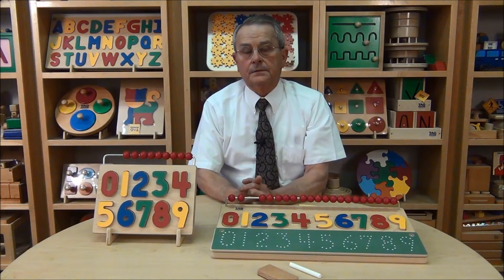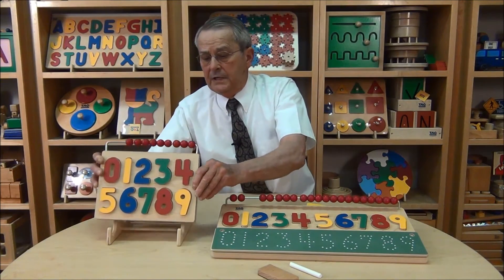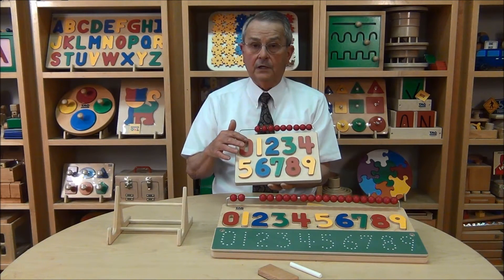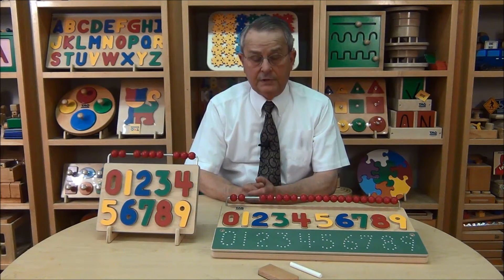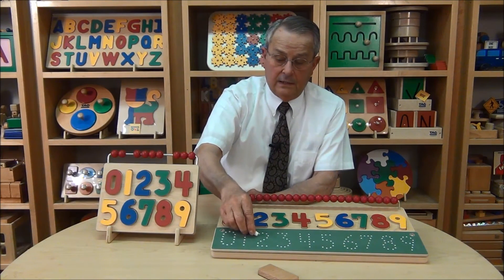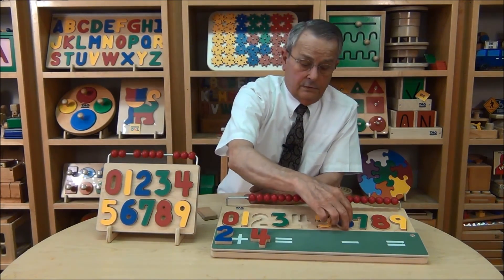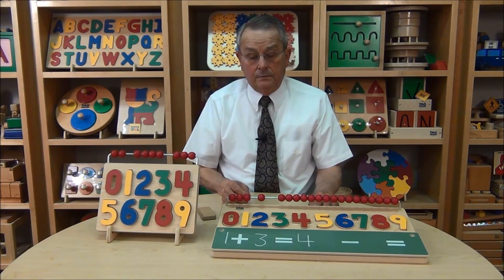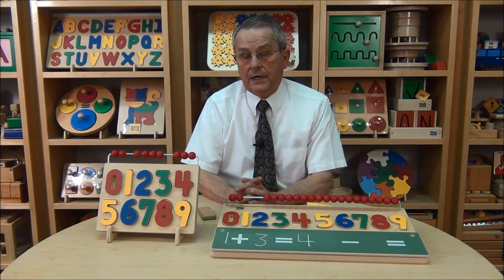How to use the Watch Me Count and Math Skills Number Puzzle by TAG Toys, Inc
Larry Mestyanek, founder of TAG Toys, explains how to first use the Watch Me Count Puzzle, then progress to the Math Skills Number Puzzle.